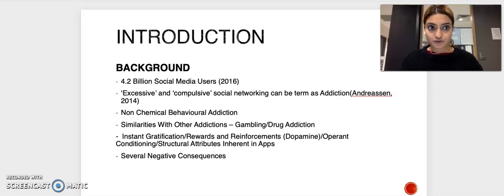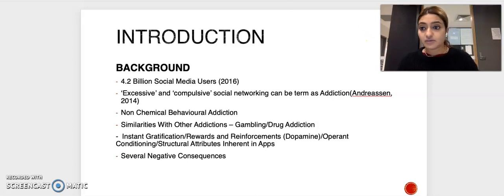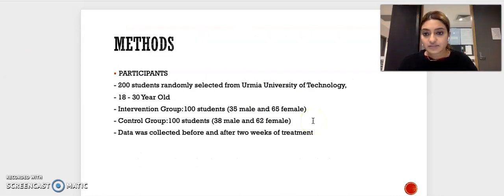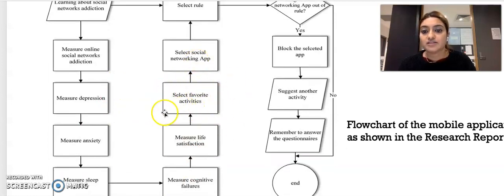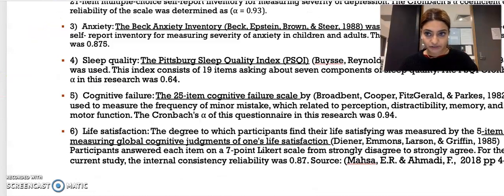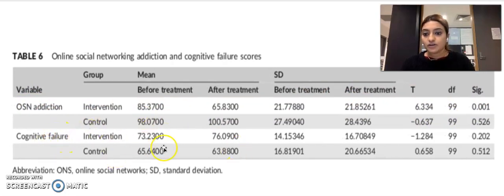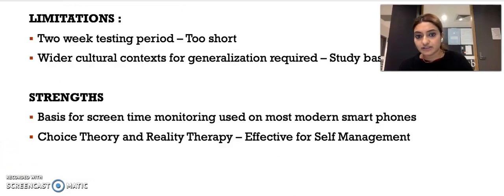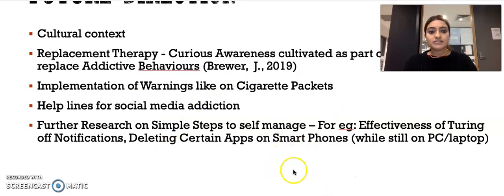Submit SNS Addiction